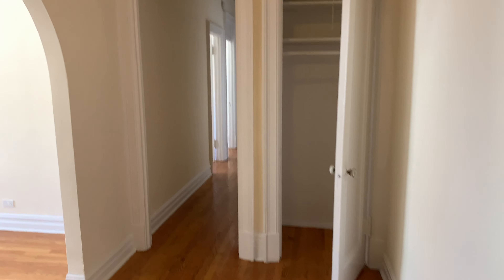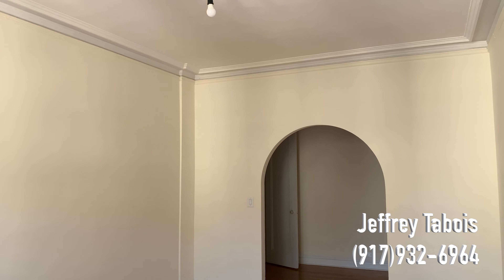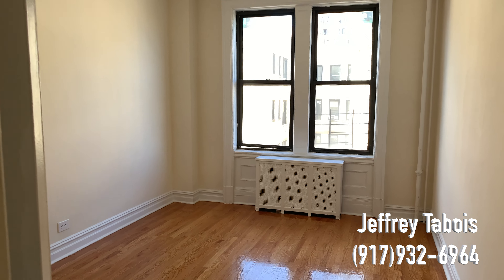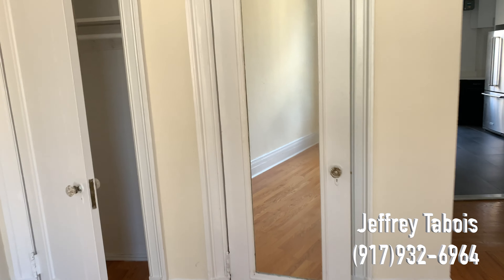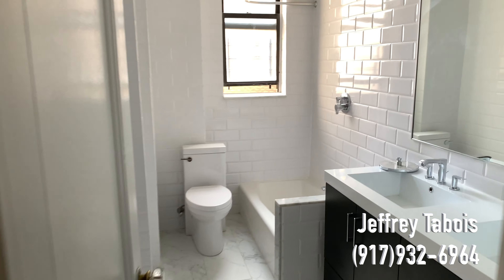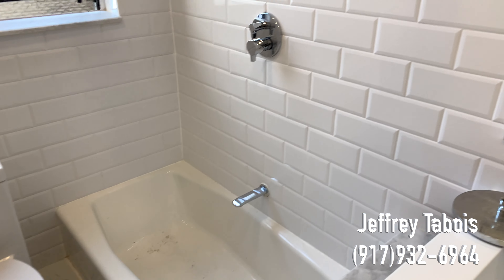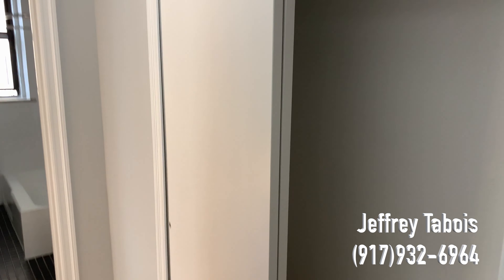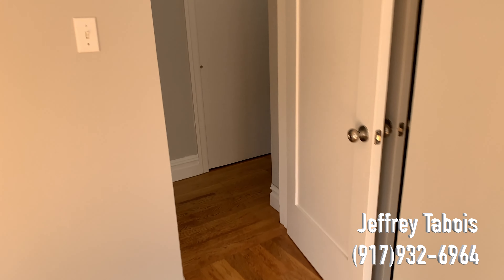New York City Luxury Apartment tours! 3 Apartments, Which one do you like?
Jeffrey Tabois
eXp Realty
Real Estate advisor.
165 Broadway, 23 floor, New York, NY,10006